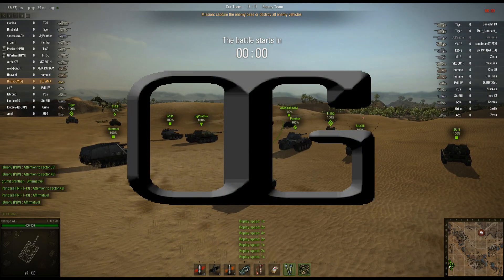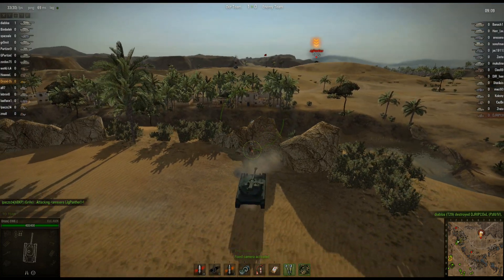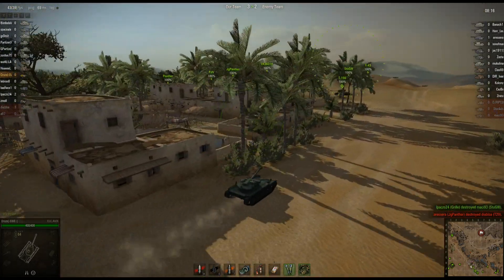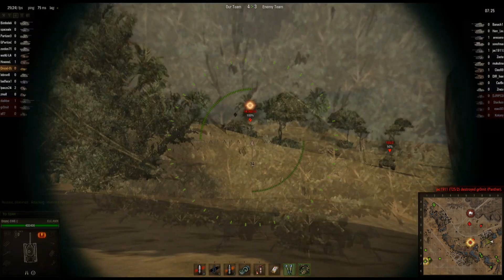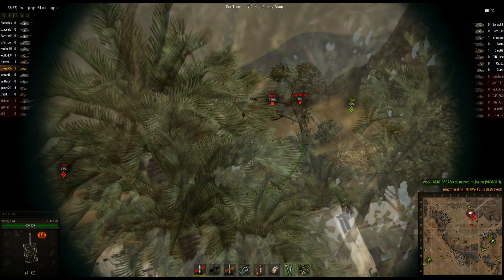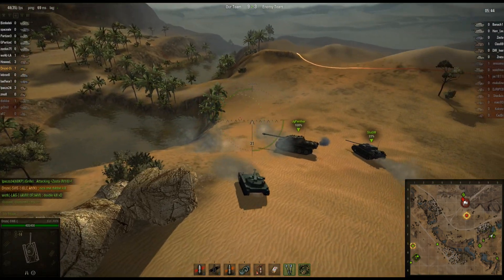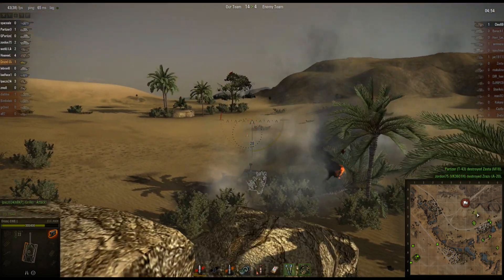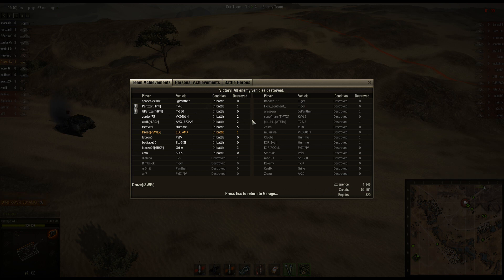World of Tanks: Patches - 7.5 - ELC AMX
Remember to leave a rating! Helps us out a lot! Thanks!

Nethervoid: World of Tanks: Patches is a series where I review new changes coming from the test server and also just deployed onto the live server. In this episode I show you the ELC AMX, a new tier 5 French light tank in patch 7.5.

Tags: "World of Tanks" World of Tanks WoT ELC AMX "ELC AMX" Patch 7.5 "Patch 7.5" "WoT gameplay" Test Server "Test Server" French light tank Tier 5 "let's play" "lets play" lets play LP commentary Strategy Mods Mod How to tactics tutorial WWII WW2 "World War II" "World War 2" War II nethervoid dungeongurunet